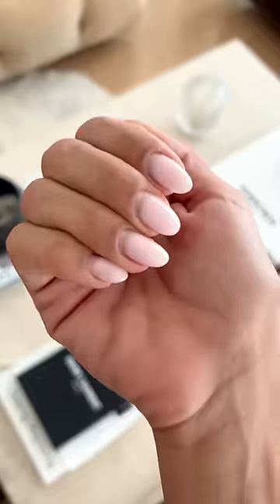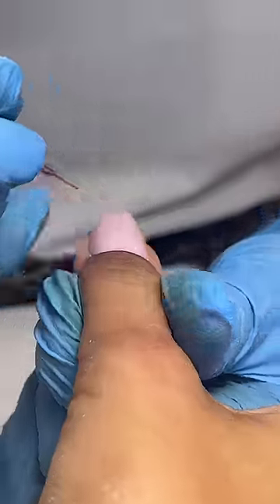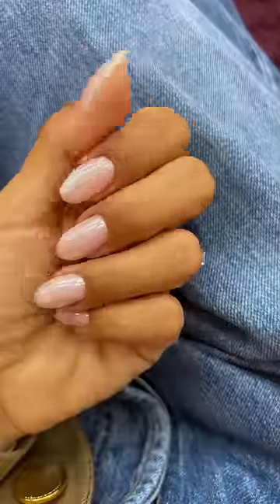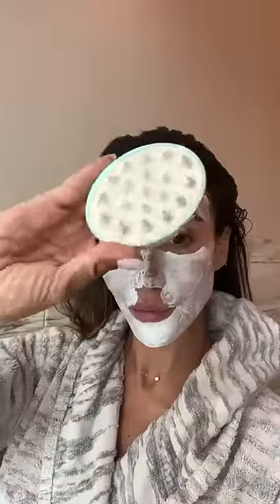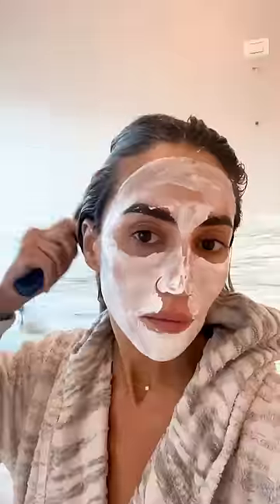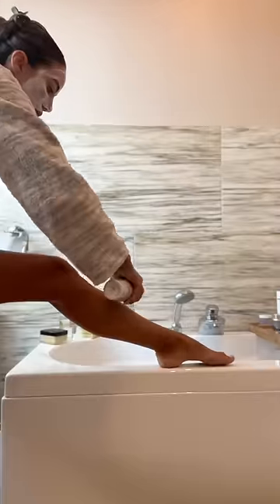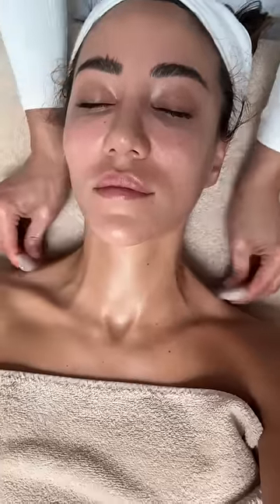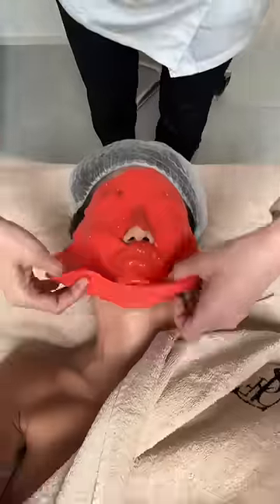Prepping for Fashion Month: Beauty Treatments | Tamara Kalinic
In This Video: I show you beauty treatments that I have done prior to fashion month.

Love,
Tamara xo